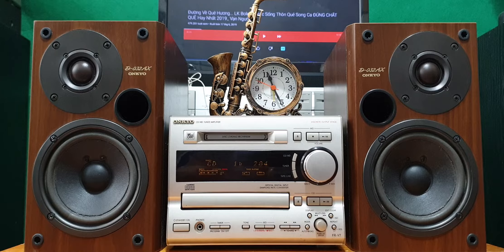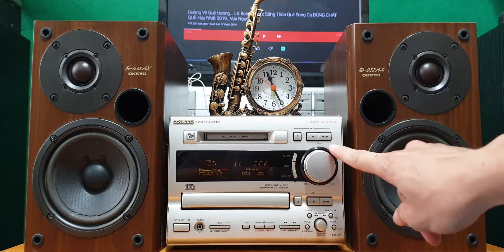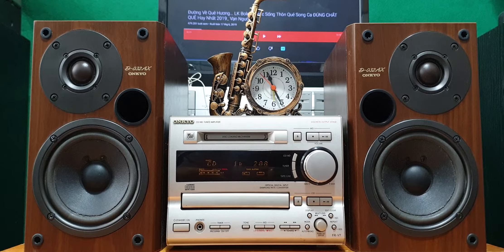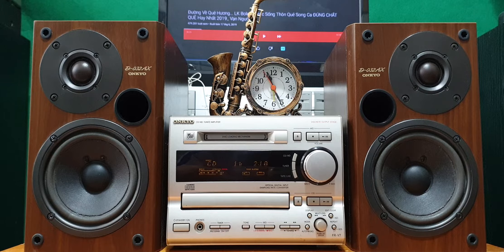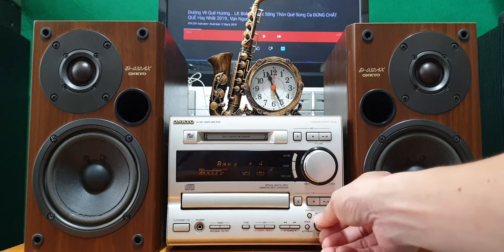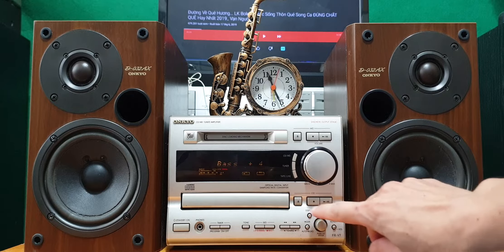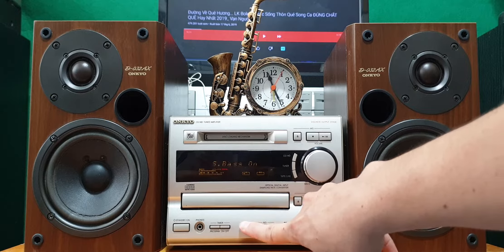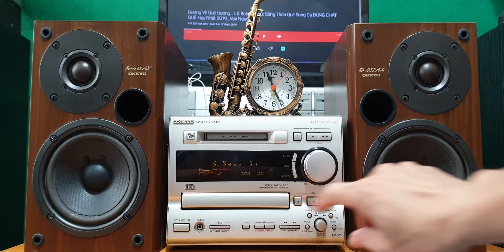Siêu phẩm loabai Onkyo V7 trùm cuối dòng V đẹp keng,chất âm trên cả tuyệt vời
amthanhkhoahoccongnghe giới thiệu
Siêu phẩm#loabai  Onkyo V7 trùm cuối dòng V mặt tiền đẹp keng,loa 032AX cao cấp.chất âm trên cả tuyệt vời
Thiết kế máy nằm,mặt máy vàng đồng,nút nhấn volume trau chuốt bóng loáng cực đẹp
Hệ thống loa Onkyo 032AX  dòng loa cao cấp thiết kế quá đẹp, thùng loa màu gỗ sẫm bóng bẩy sang trọng ,thùng loa dày,nặng,hậu loa sâu miên mang,trong loa có phân tần cực gấu,củ từ loa to khủng,chất âm dòng loa này quá tuyệt vời,bass sâu mềm ngọt lịm,mid dày rõ tiếng,treble sắc sảo
Hoàn hảo tính năng cao cấp:
Cd,Md đọc tốt các loại đĩa,chất âm xuất sắc
Giải mã quang digital nghe nhạc trực tuyến từ smart TV chất lượng cực cao,có ngõ ra làm DAC cho amli ,hát karaoke tiện lợi
Line / tape nghe nhạc từ điện thoại,máy tính hoặc gắn usb bluetooth rất hay và tiện lợi
Fm full 108 bắt rõ nét đài Việt
Chất âm Onkyo Đẳng cấp ko cần bàn cãi nhiều đặc biệt bản cao cấp trùm cuối dòng V tích hợp khả năng chỉnh tone nhạc bass treble  nâng cao chất lượng và giá trị dàn máy
Giá chỉ 2tr1,quá rẻ cho một compo dàn siêu chất và đẹp,thỏa mãn nhu cầu nghe và nhìn
⭐ Các video liên quan: